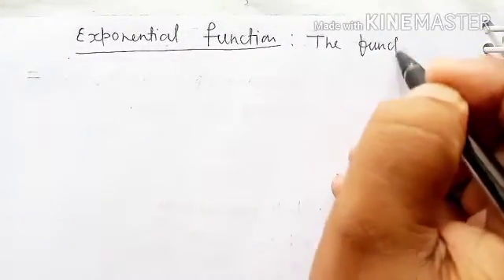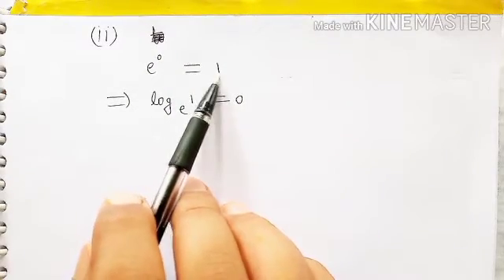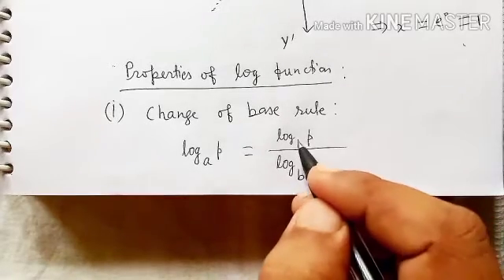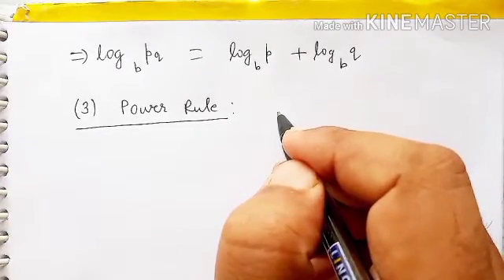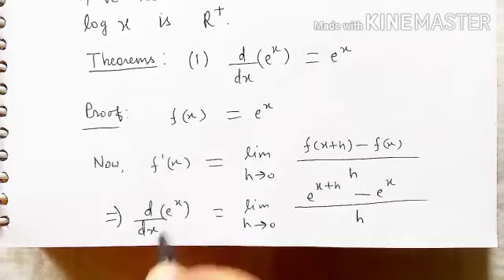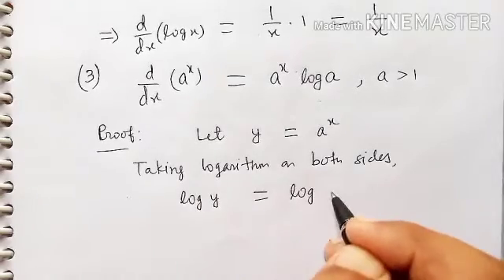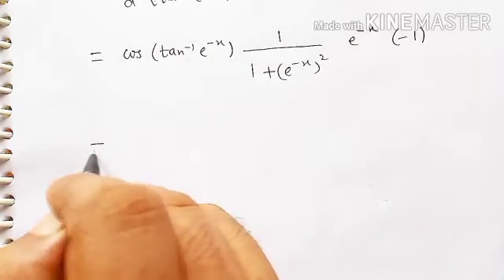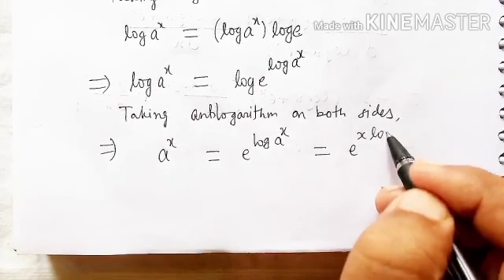12 Derivatives of Exponential and Logarithmic Functions